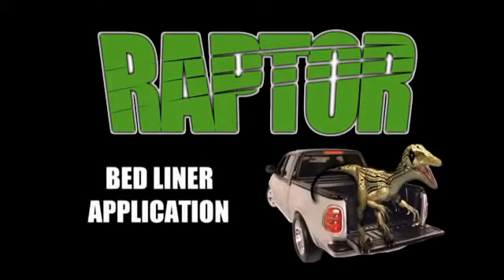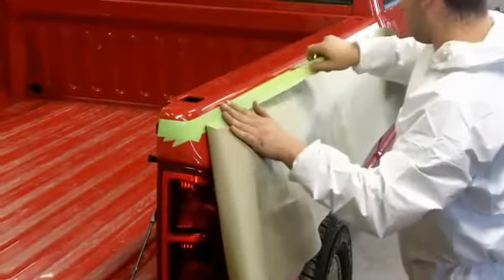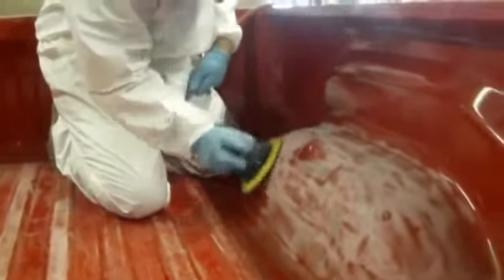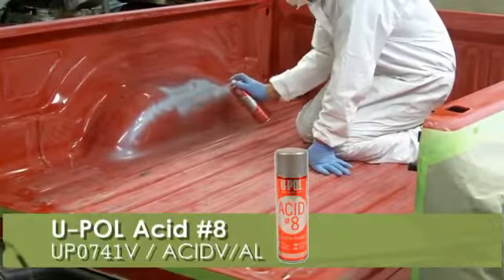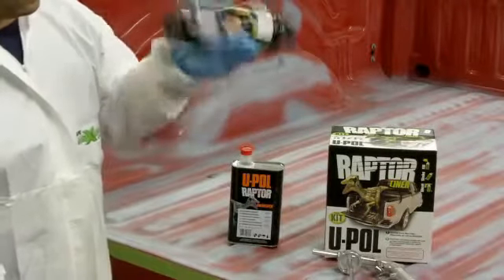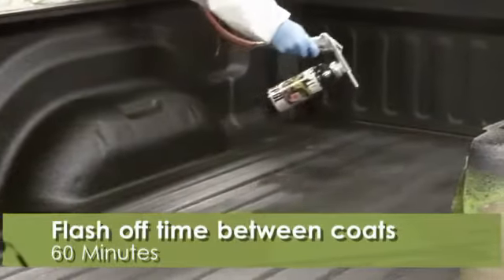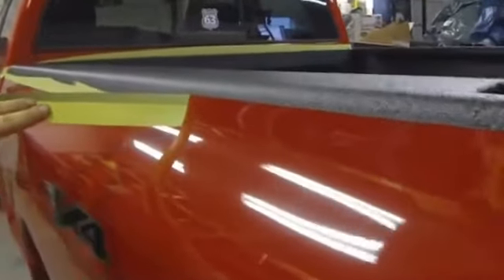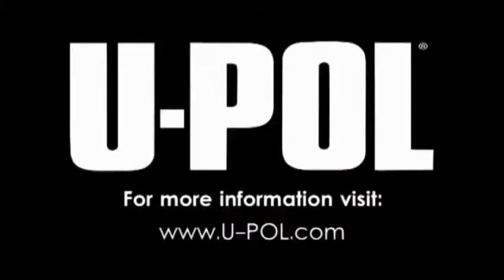Raptor Pick Up Truck Bed Liner Application Process From MicksGarage.com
The MicksGarage.com Experts demonstrates UPOL Raptor Pick Up Truck Bed Liner Application Process. From MicksGarage.com.